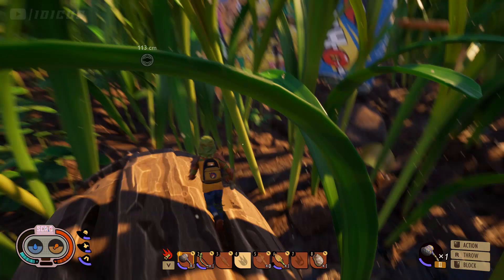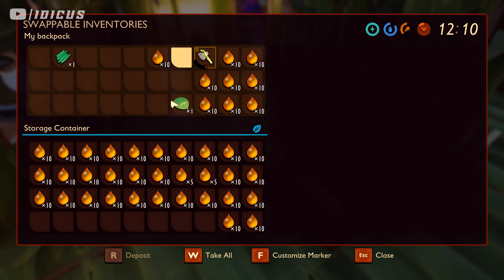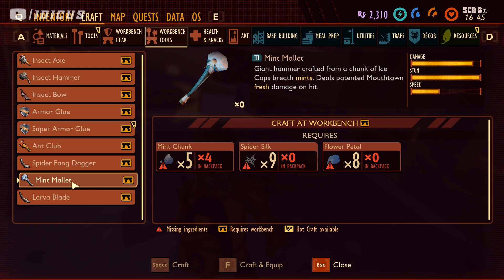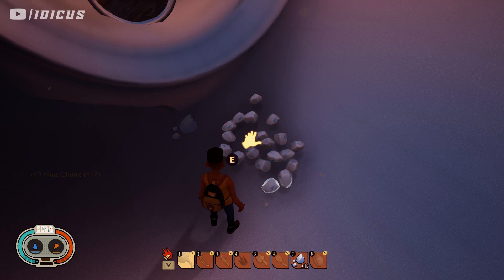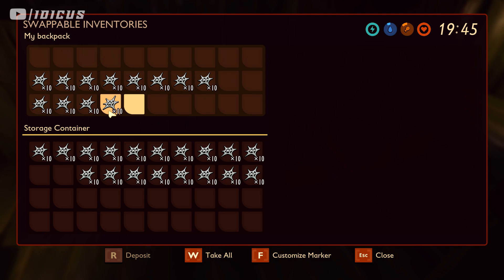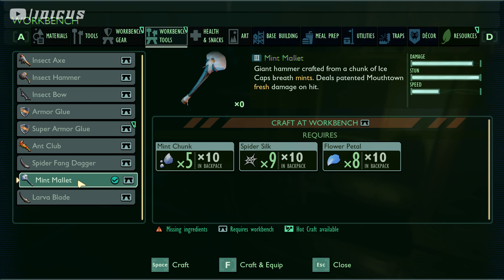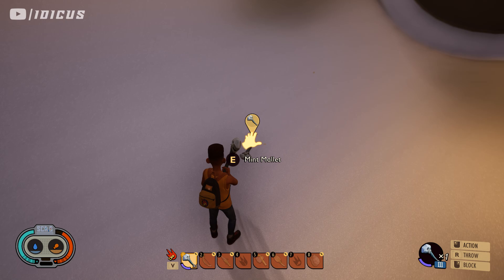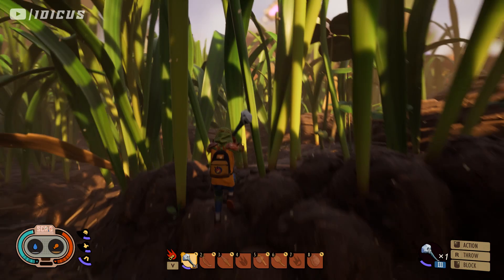Duplicate ANY ITEM Glitch In Grounded | Glitch/Exploit | Grounded Tips & Tricks (Steam, PC, Xbox)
Credit to these guys! Check them out:
Here is a guide on how you can duplicate almost every item in the game 'Grounded'. I hope it helps! Try it out before it's patched!

Timestamps:
0:00 - Important Notes
2:39 - How to get Mint Mallet
3:42 - How to Duplicate Stackable Items
8:46 - How to Duplicate Weapons/Tools

🎮 ⇢ Platform: PC
💻 ⇢ Editing Software: Vegas Pro 15